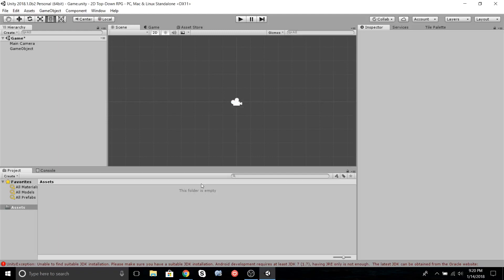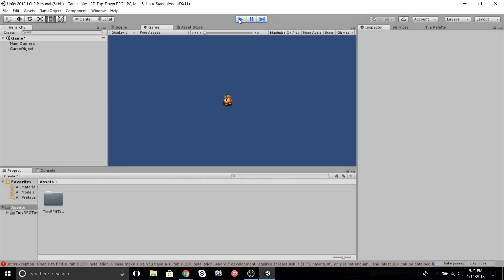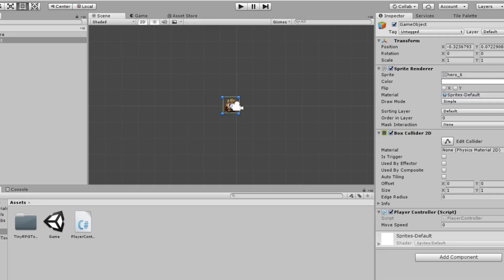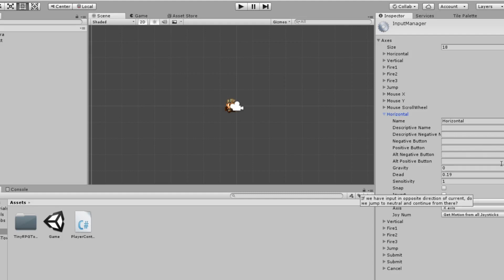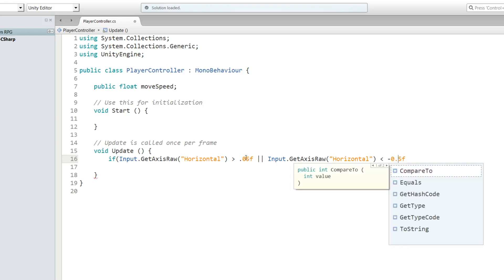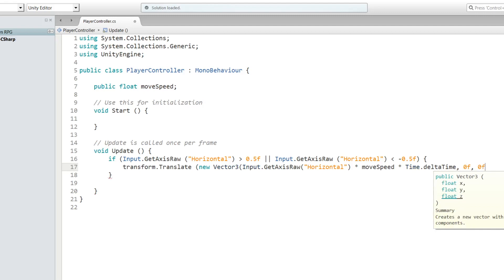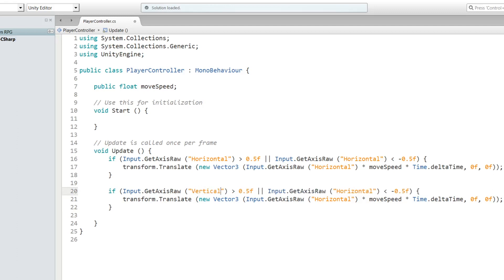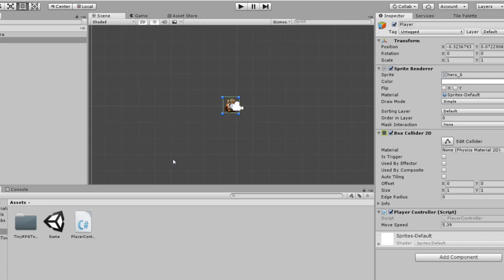Unity 2018 - Make a 2D RPG #1 - Controlling Our Character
Welcome to a brand new series on how to make a 2D Top-Down RPG!! You'll learn how to create a Unity 2D RPG.

In this video you'll learn how to control your character. This video is designed for beginners to help them get started on their unity 2d RPG.